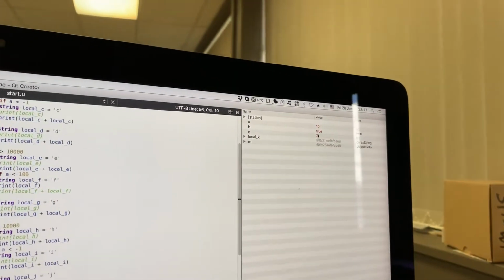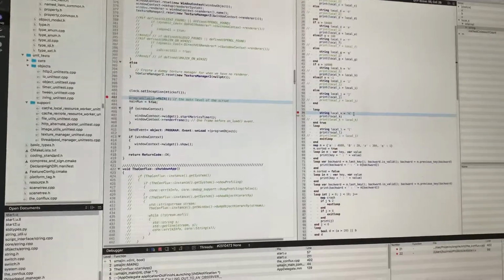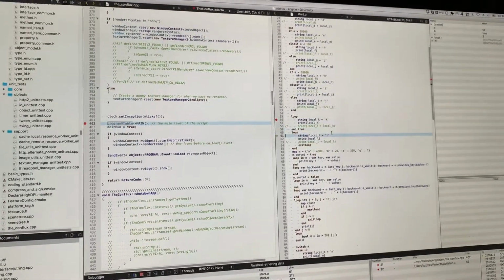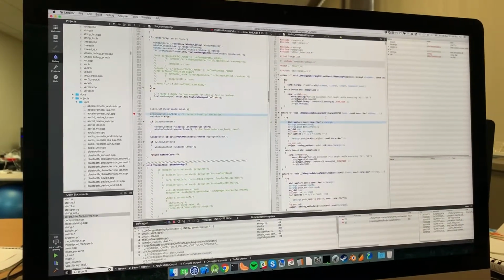New LLVM frontend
Whoops, I say backend but it's a new Umajin frontend.  This is integrated alongside LLDB and our QT creator IDE to allow step by step debugging and watching variables in Umajin or in the underlying C++ engine!